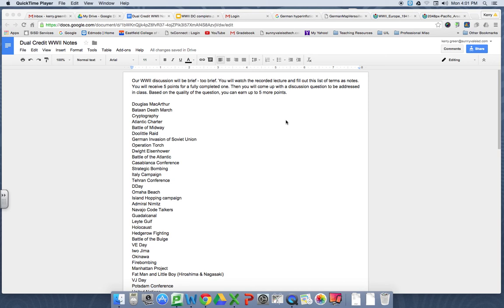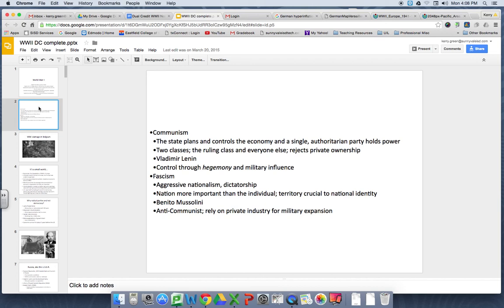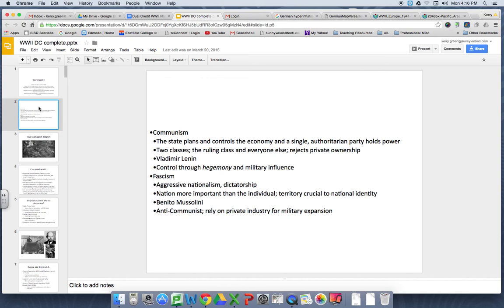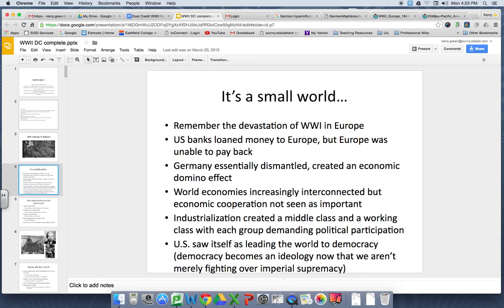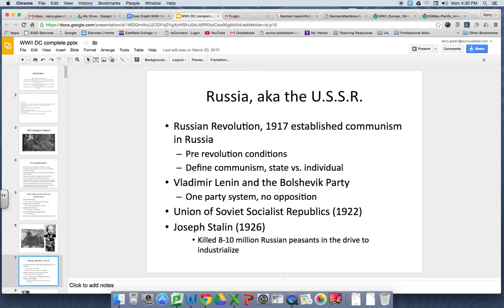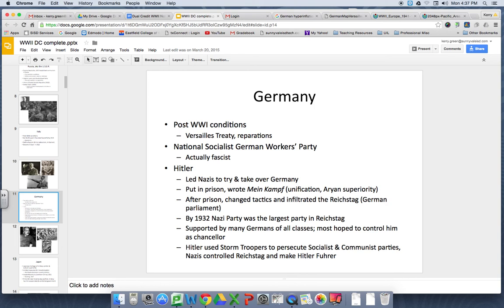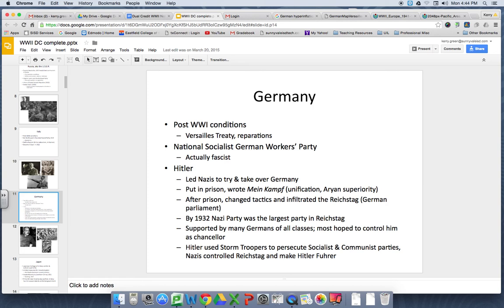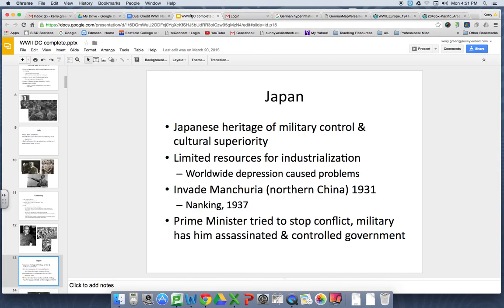WW2 Intro 2016